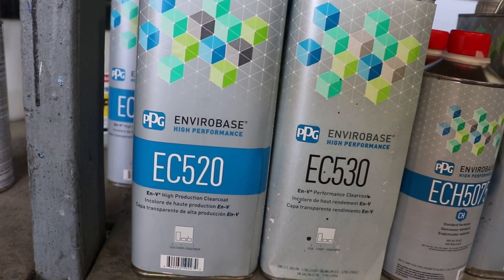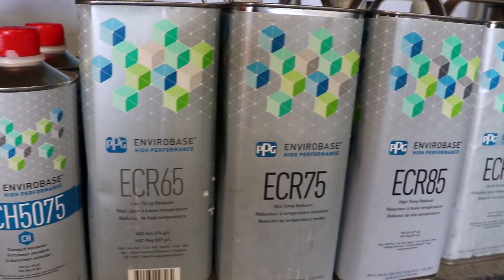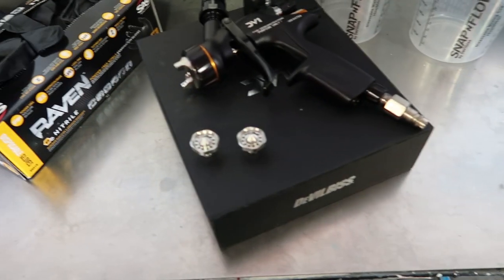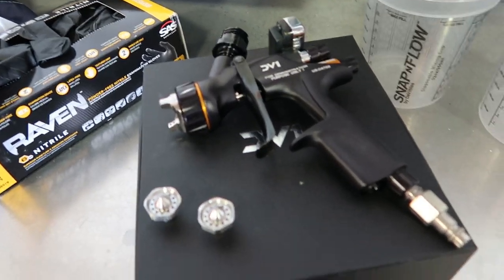NEW DV1 Clearcoat Spray Gun Review!!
Watch to see what Set-up I found works best! You have multiple fluid tips to choose from, as I found the perfect set-up for my style.